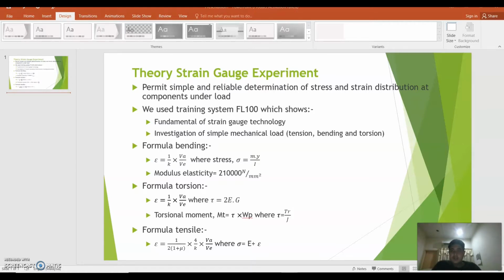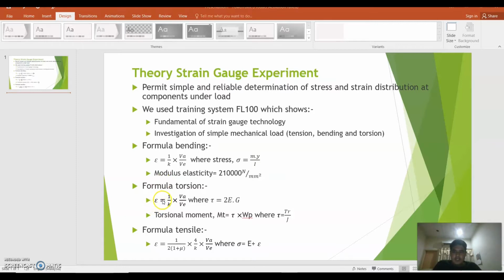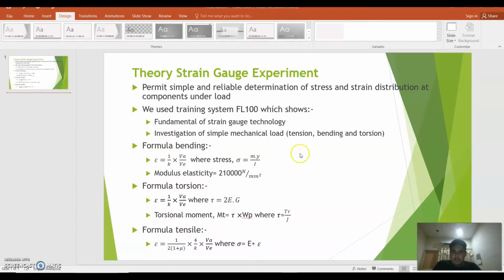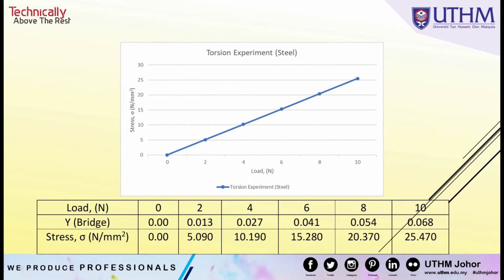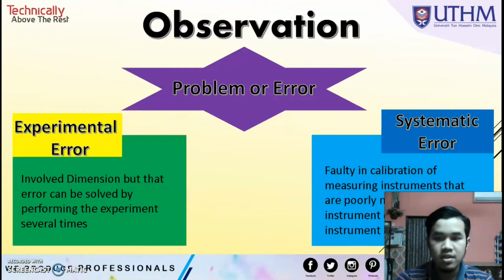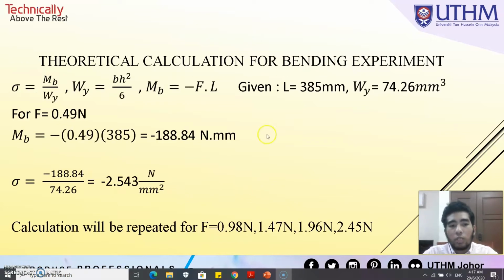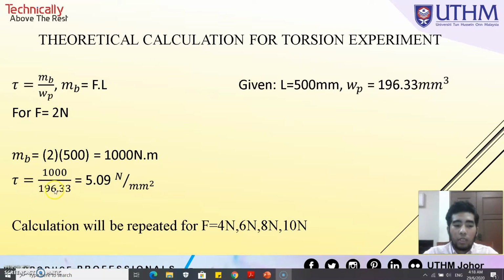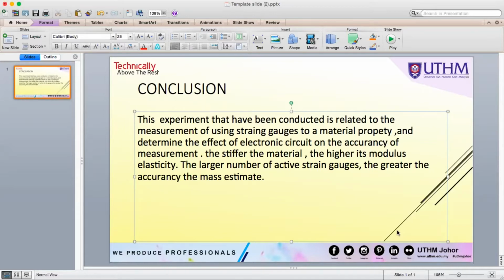Engineering Laboratory VI : Strain Gauge